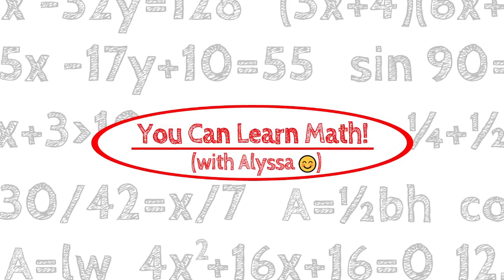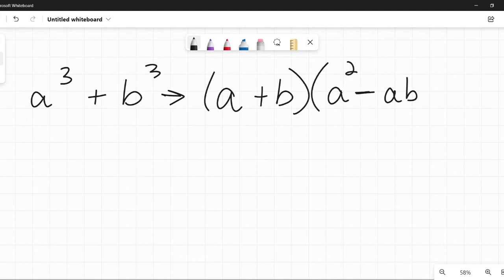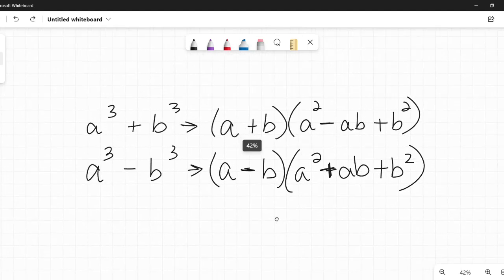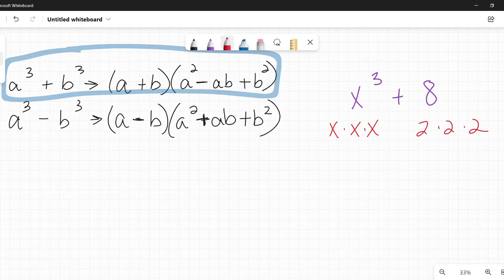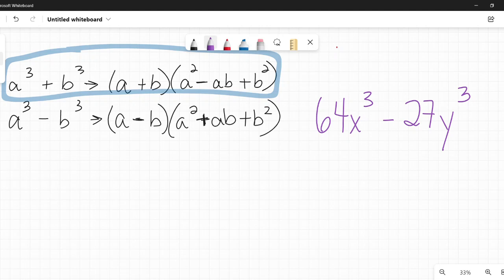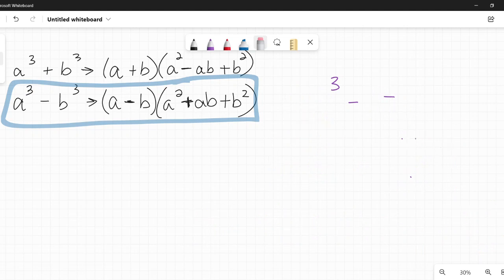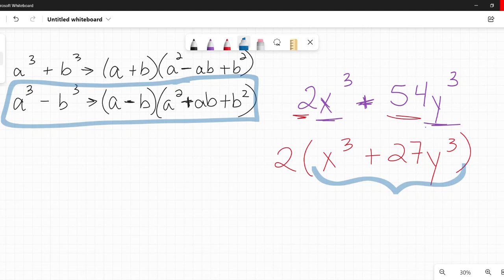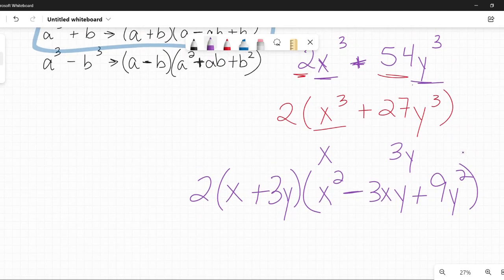Sum/Difference of Cubes! (how to factor and examples)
Need more factoring help? Go to mathwithalyssa.com for a comprehensive factoring course that covers absolutely everything you need to know about factoring.

What is the sum difference of cubes formula? What is the difference of cubes method? This video will walk you through factoring the sum and difference of cubes and give you multiple examples to cover different problems you may see in your algebra class.

If you would like a refresher on difference of squares, factoring methods, and finding the greatest common factor, then here are some other videos to walk you through those concepts:

For more videos on math, algebra, geometry, life, cats, and cupcakes, please click on my channel or on the links in the video. ...Okay, maybe I'm promising too much, but the math part is true. And possibly the cats.

Factoring Quadratic Equations with Coefficient in front of X Squared (x^2)(algebra tutoring)